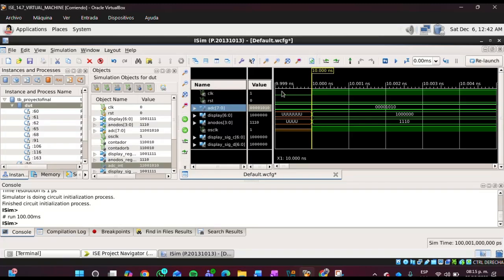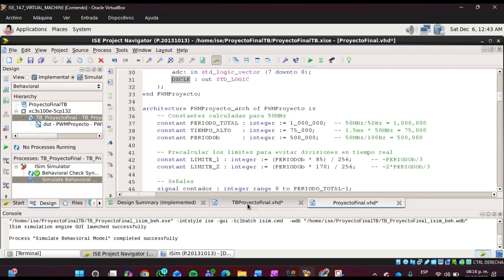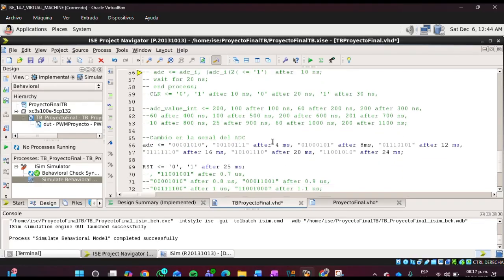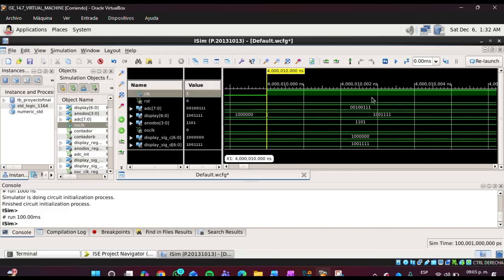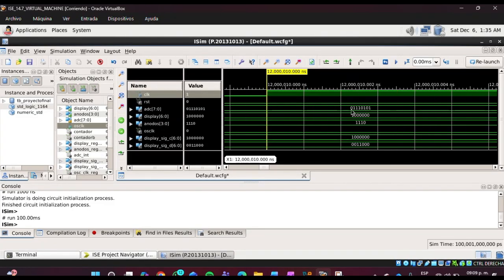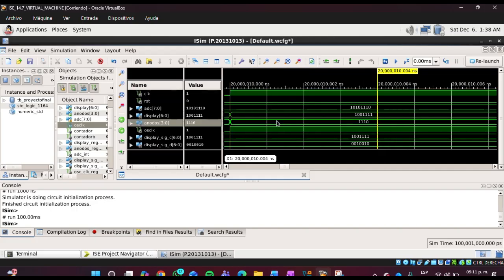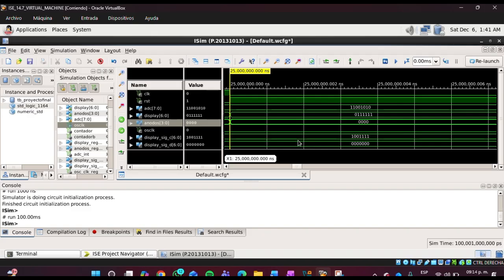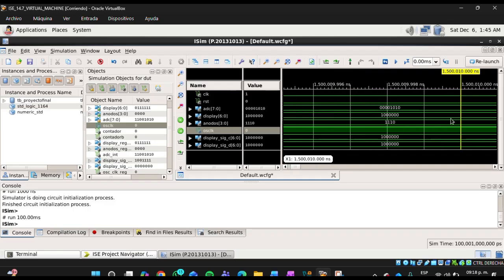VideoTestBenchProyectoFinal-Gallegos_Perez_Quintal_Uicab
Video explicando paso a paso el código de Test Bench para la materia de Diseño Digital con VHDL.
Asimismo agradecemos a la autora de los siguientes 2 videos por enseñar como diseñar el clock de un FPGA paso a paso en el Test Bench: